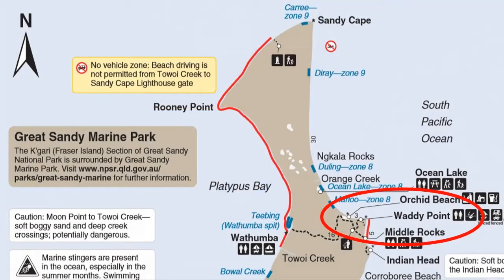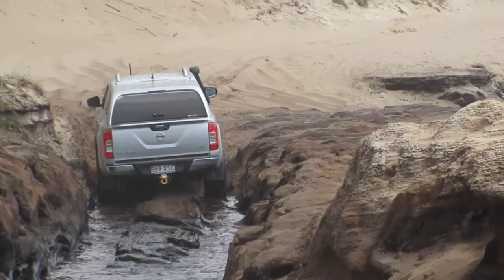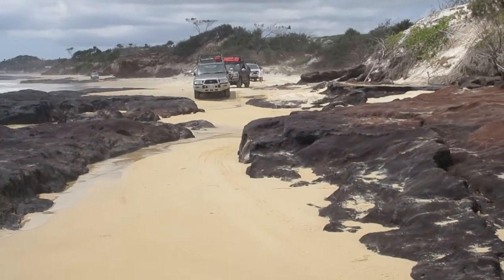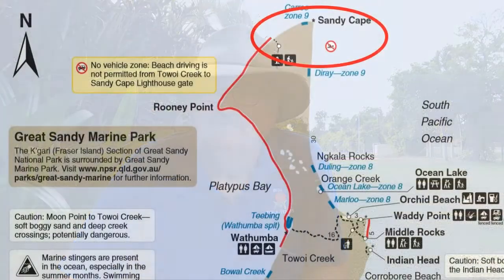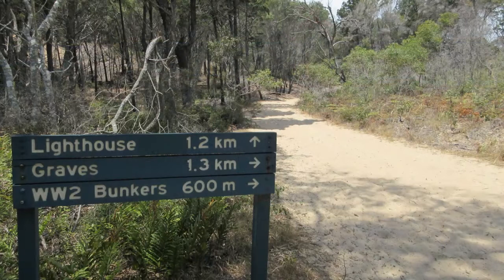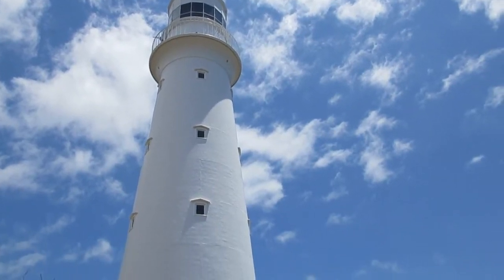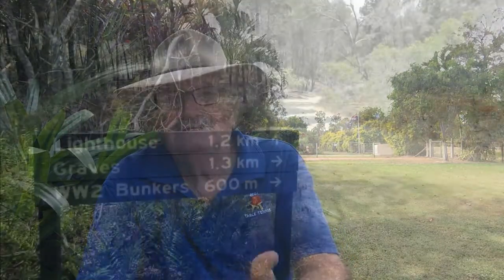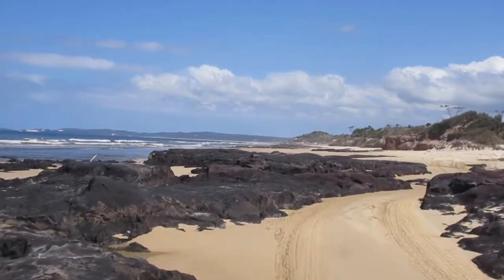Fraser & Bribie. Two Men, Two Islands - Part 8 of 10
A Fraser and Bribie Island camping trip by Ross Taylor and Bob Sullivan in Oct 2019
Both islands are off the east coast of Australia, just north of Brisbane.